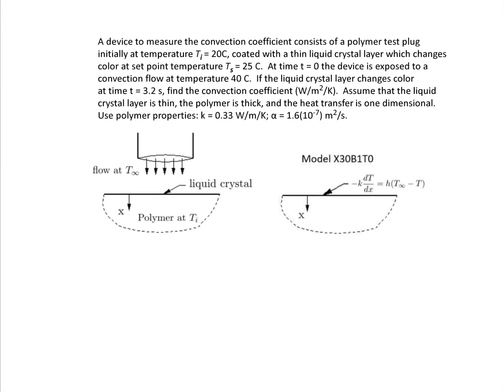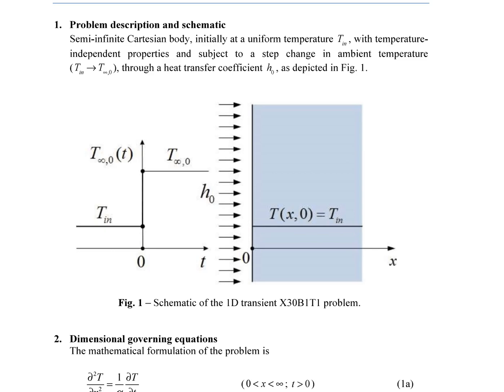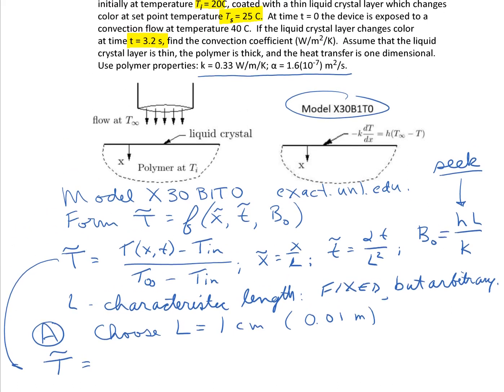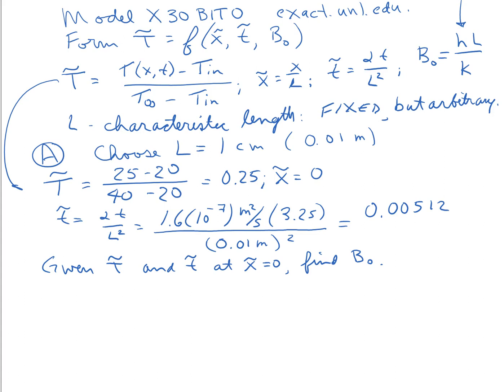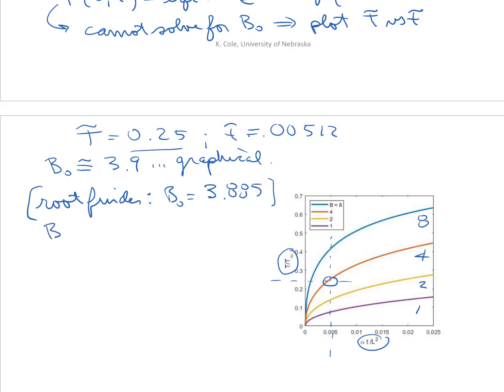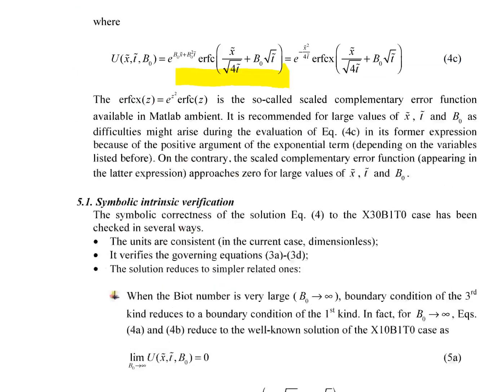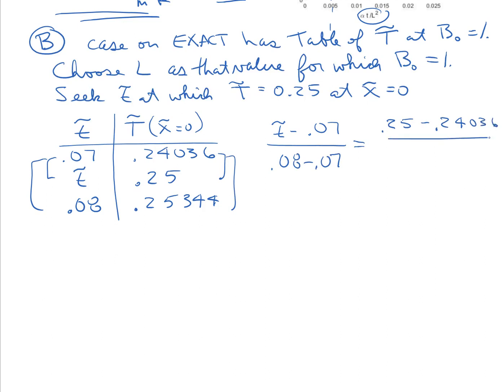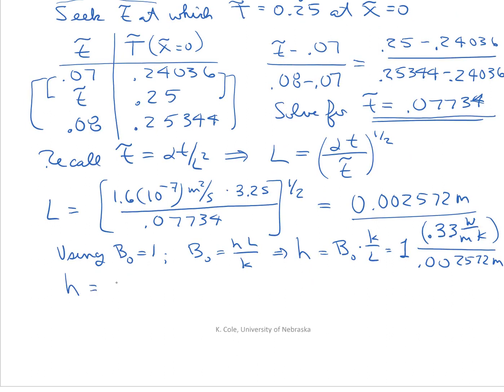Heat Transfer Example 2. X30B1T0 v 2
Find convection coefficient using heat transfer solution